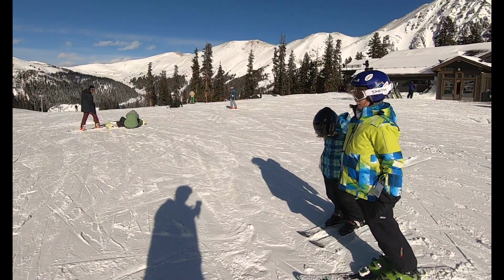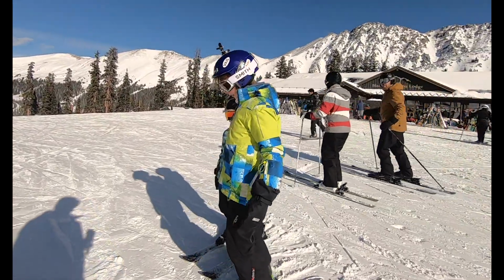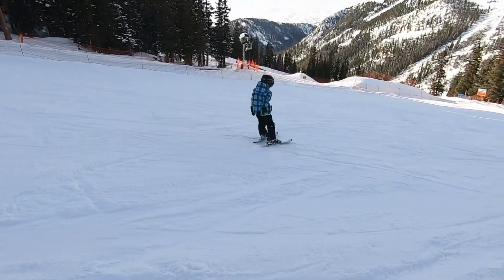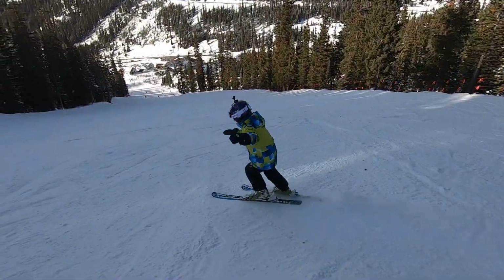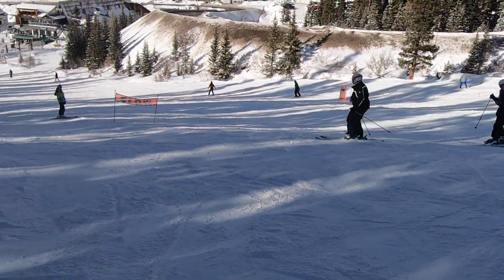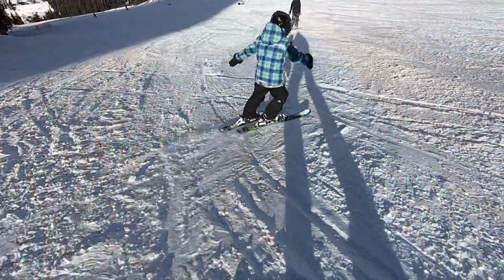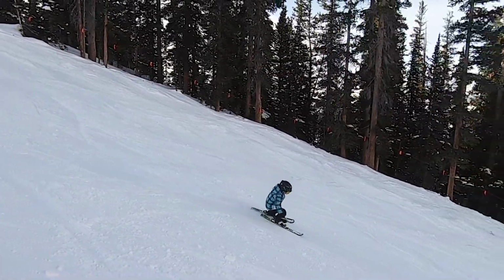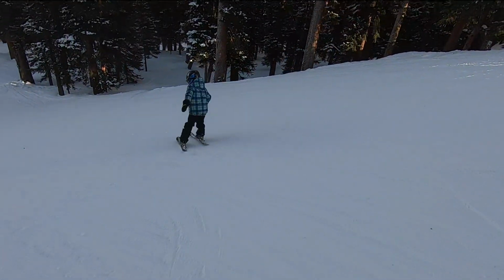Ski Better Faster - up and down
This video is part of the Ski Better Faster series. Visit skibetterfaster.com for more learning.